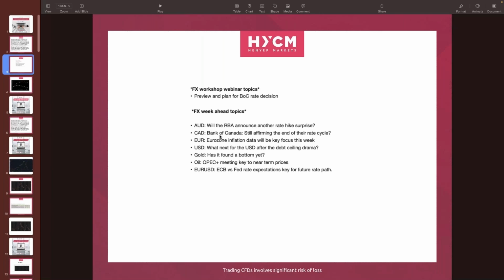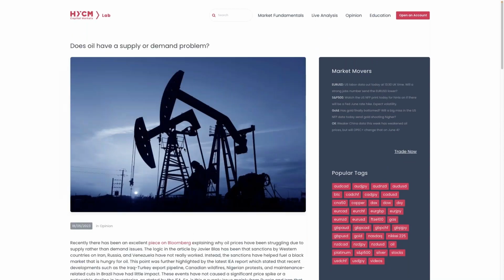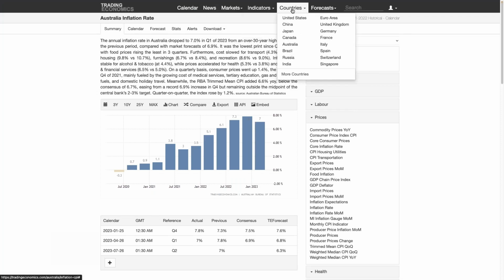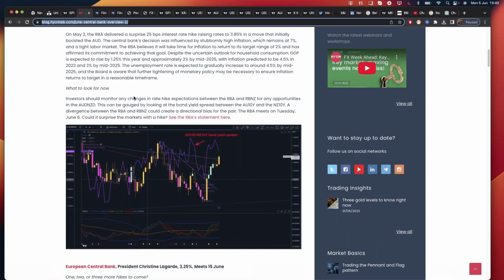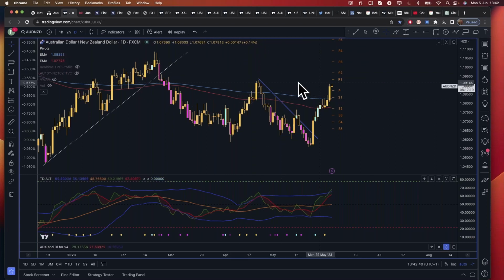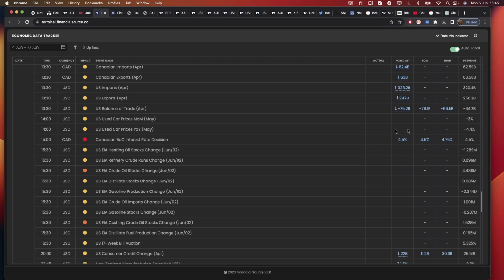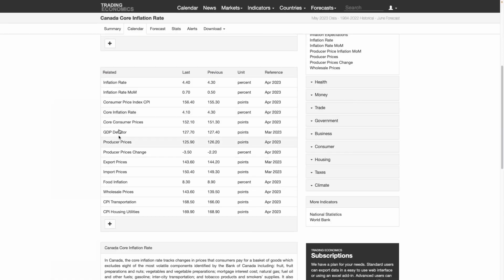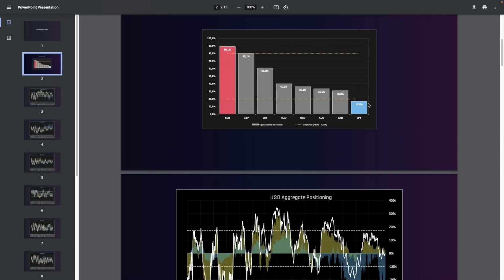FX Week Ahead: Key market moving events not to miss! 5/5/2023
In this HYCM FX Week Ahead webinar Giles Coghlan, Chief Market Analyst consulting for HYCM Group covers Live Market Analysis on the below topics:

. AUD: Will the RBA announce another rate hike surprise?
. CAD: Bank of Canada: Still affirming the end of their rate cycle?
. EUR: Eurozone inflation data. Has it changed the ECB’s outlook?
. USD: What next for the USD after the debt ceiling drama?
. Gold: Has it found a bottom yet?
. Oil: OPEC+ meeting key to near-term prices
. EURUSD: ECB vs Fed rate expectations key for future rate path.

Get ready for the trading week ahead with the HYCM weekly webinar session and learn how to plan for and engage with market-moving events and important risk events ahead of time.

*High-Risk Investment Warning: CFDs are complex instruments and come with a high risk of losing money rapidly due to leverage. 66% of retail investor accounts lose money when trading CFDs with this provider. You should consider whether you understand how CFDs work and whether you can afford to take the high risk of losing your money.

*Any opinions made in this material are personal to the person expressing the opinion and do not reflect the opinion of HYCM. This material is considered a marketing communication and should not be construed as containing investment advice or an investment recommendation, or an offer of or solicitation for any transactions in financial instruments. Past performance is not a guarantee of or prediction of future performance. HYCM does not take into account your personal investment objectives or financial situation. HYCM makes no representation and assumes no liability as to the accuracy or completeness of the information provided, nor any loss arising from any investment based on a recommendation, forecast, or other information supplied by an employee of HYCM, a third party, or otherwise.